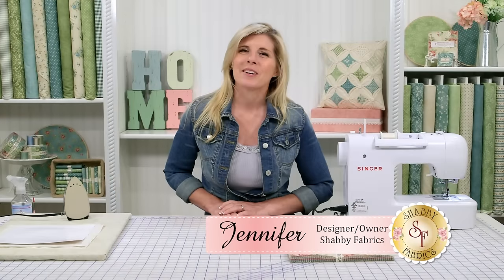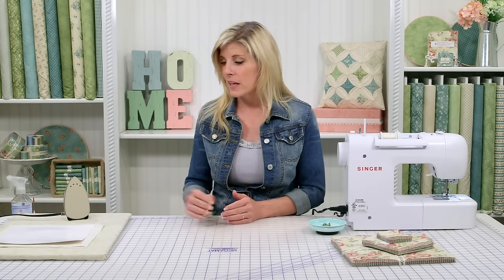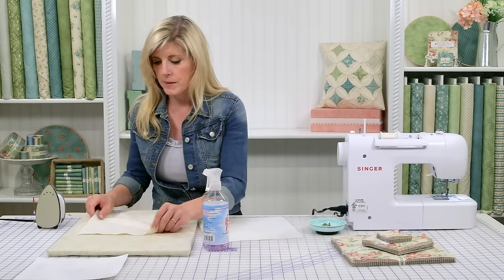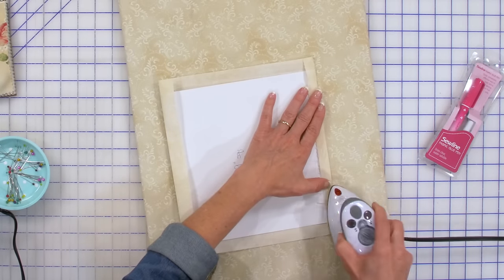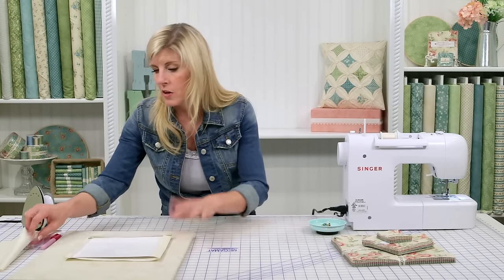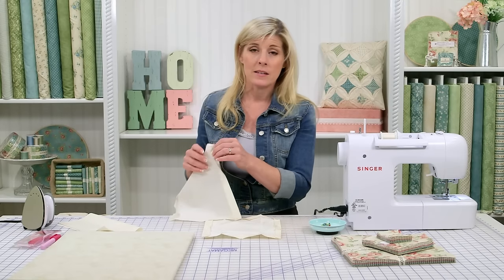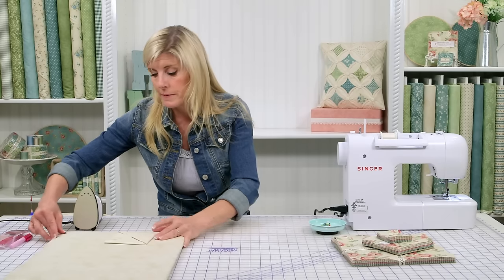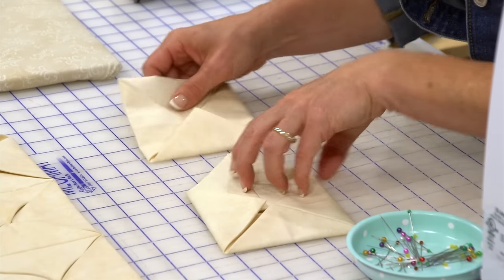How to Make a Cathedral Window Pillow | a Shabby Fabrics Quilting Tutorial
Follow along with Jen in this tutorial to see how to create a stunning Cathedral Window Block! Check below for some helpful links.